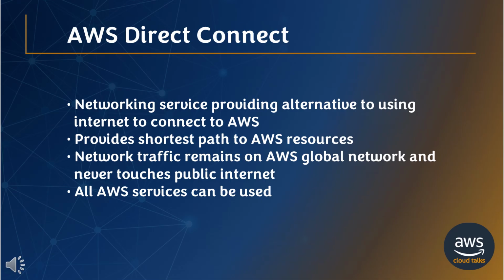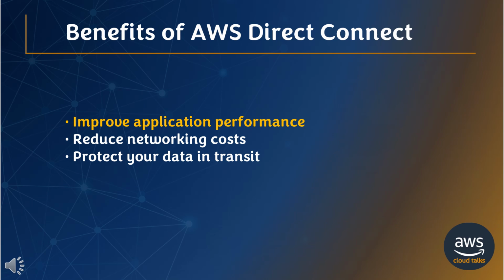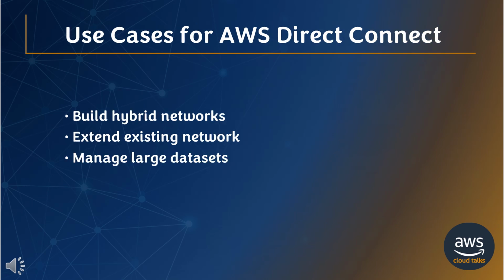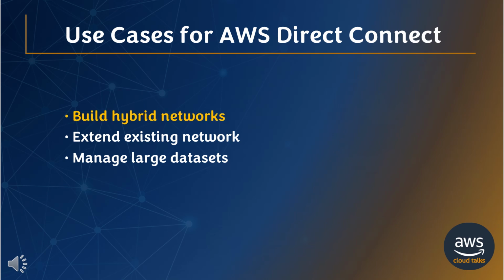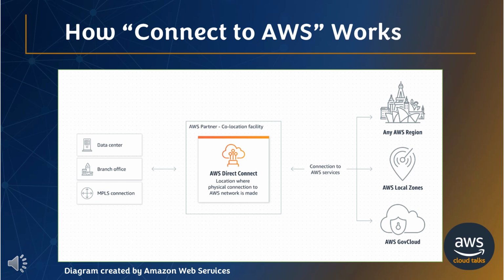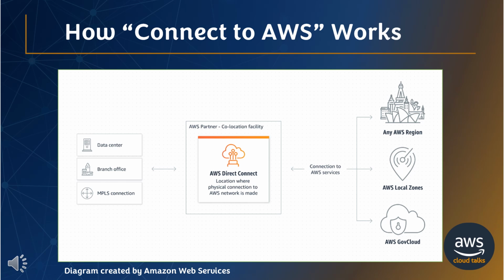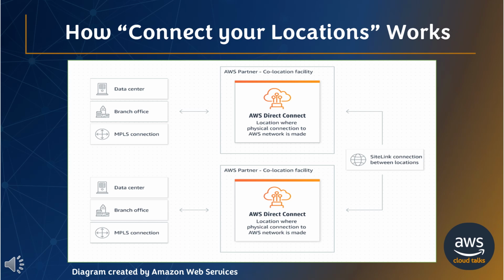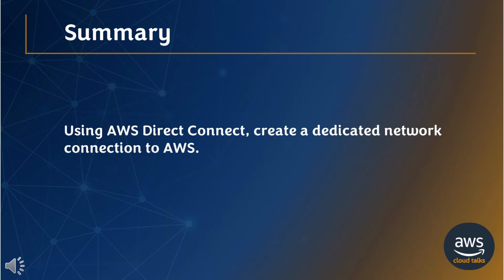AWS Direct Connect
This video talks about AWS Direct Connect, a service that makes it easy to establish a dedicated network connection from on-premises to AWS. Using AWS Direct Connect, you can establish private connectivity between AWS and your data center, office, or co-location environment, which in many cases can reduce your network costs, increase bandwidth throughput, and provide a more consistent network experience than Internet-based connections.